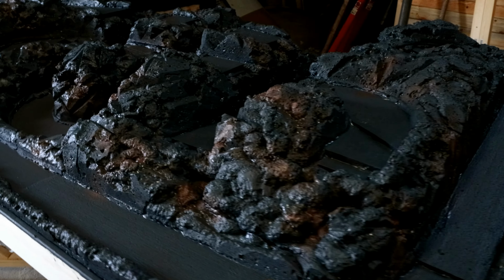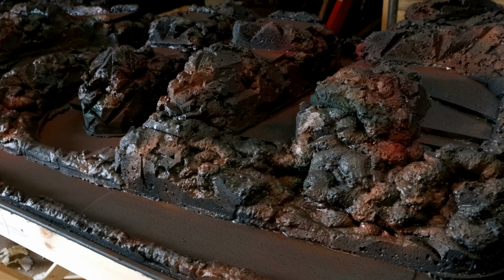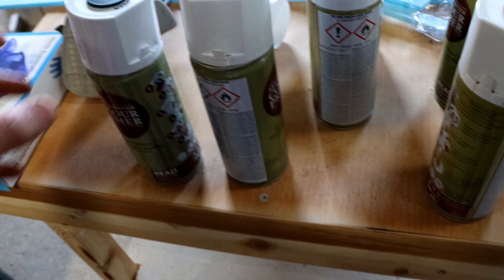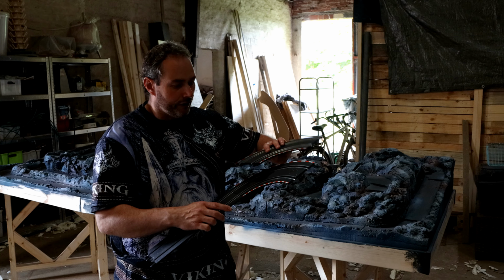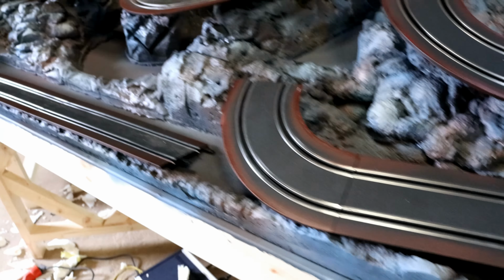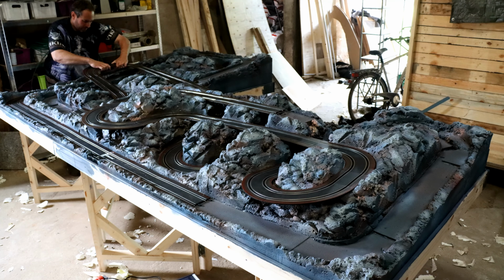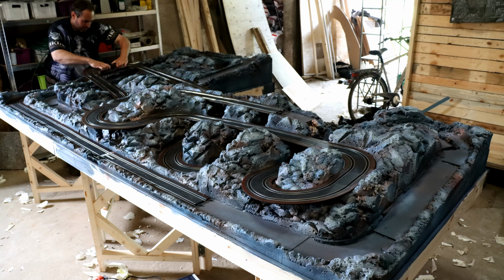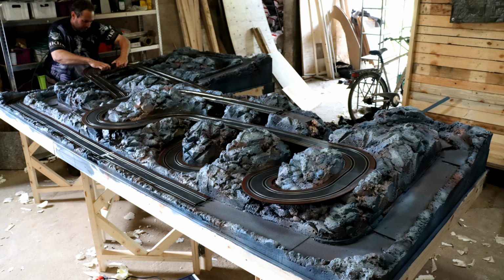From Scratch to Track 7 Day Slot Car Build - Day 5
Join me on an exciting journey as I take on the ultimate challenge: building a complete slot car track in just 7 days! From designing intricate scenery and painting realistic landscapes to wiring the electrifying race circuits, I’ll show you every step of the process. Each episode will bring you behind the scenes, sharing tips, tricks, and the inevitable twists and turns that come with such an ambitious project. Whether you’re a seasoned hobbyist or a curious beginner, there’s something here for everyone. Buckle up and get ready for a thrilling ride in Hobby World’s "From Scratch to Track 7-Day Slot Car Build" series!

Please enjoy the video, hope that it inspire you all and have a great day everyone.

Welcome to Hobby World - A place of imagination and creativity

HOBBY WORLD ON FACEBOOK & INSTAGRAM
If you like the videos I have shared here on Youtube you should check out my Hobby World Facebook group and my Instagram page. Here you will find a lot of material you don't get to see on my youtube channel. Everything from my lesser hobby projects to concepts and previews of my upcomming videos. It's also a place where you can discuss the hobby and share your own creations and ideas. I'm looking forward to welcoming you on facebook.